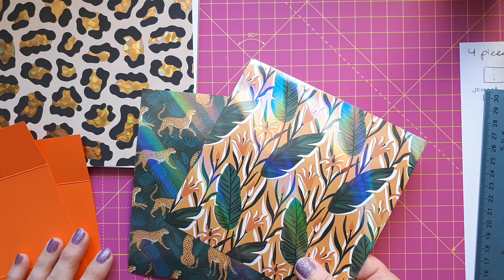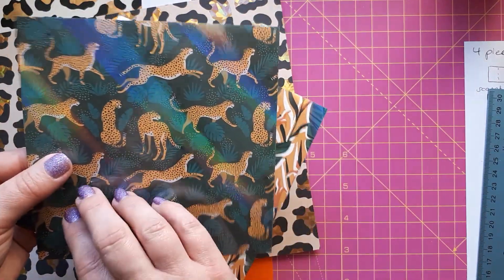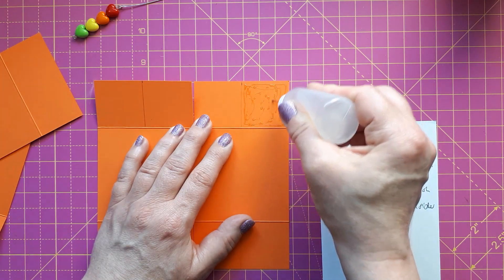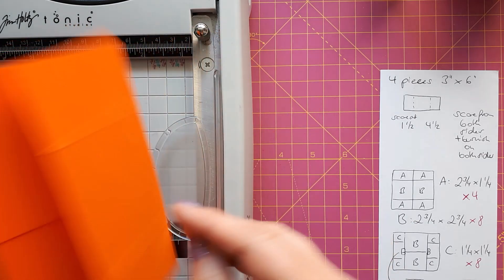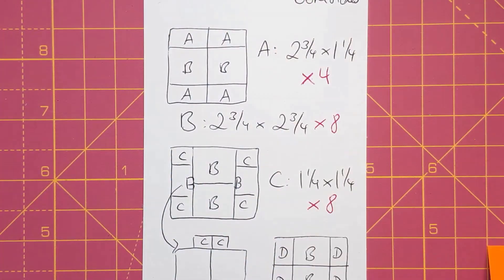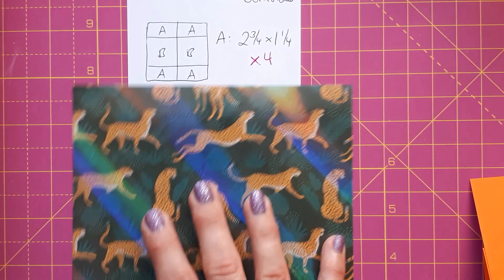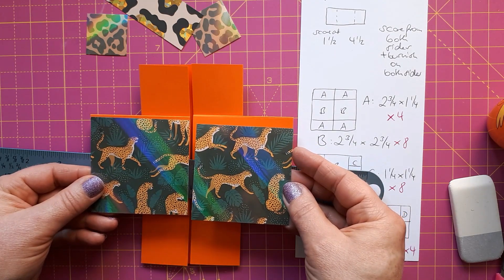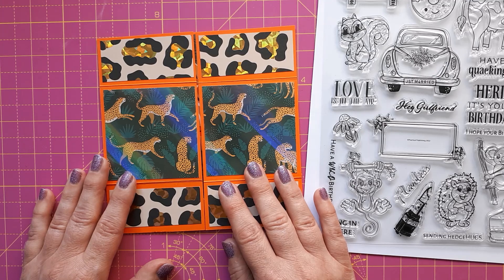NEVER-ENDING CARD with IRIDESCENT PAPERS 🐆🌿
In this video, I create a never-ending card, which looks complicated, but is very easy to make. It is based on Sam Calcott's video